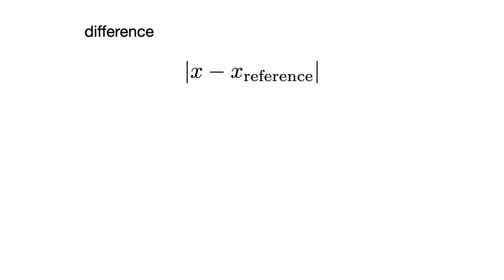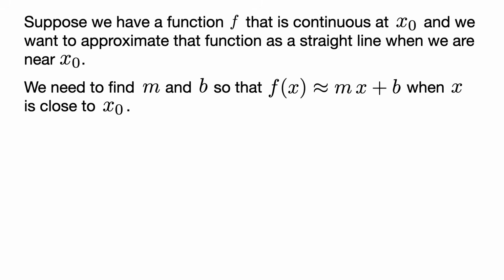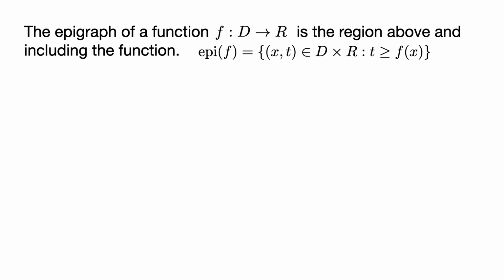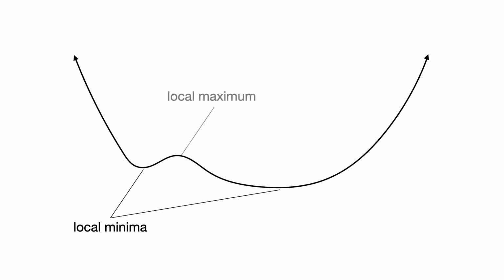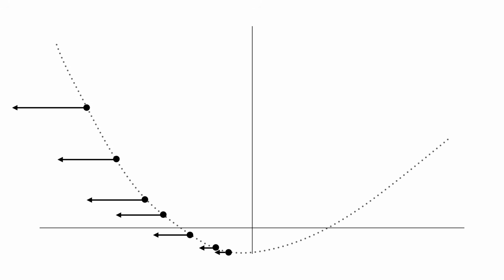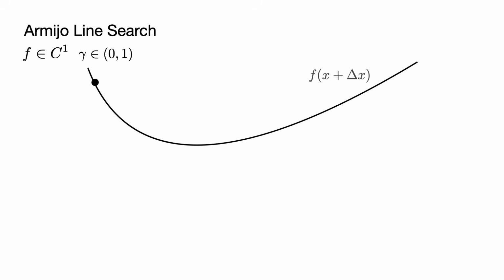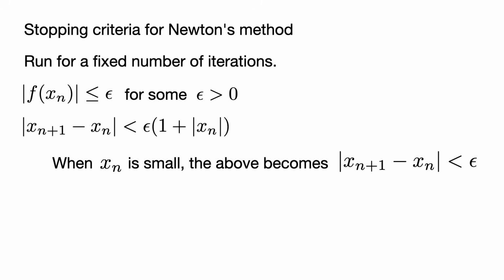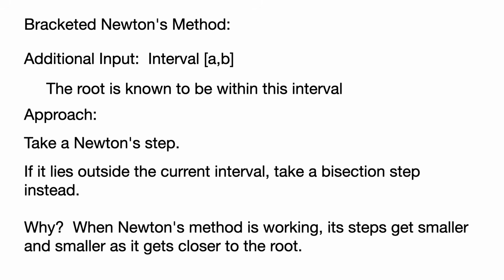CPBS 7620 - Lecture 4 - The Derivative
The derivative.
This is a lecture that was part of the Mathematical Foundations of Machine Learning and Computation course taught for the Computational Biosciences Program at University of Colorado School of Medicine in the Fall of 2026.